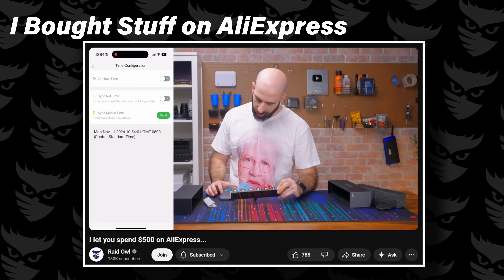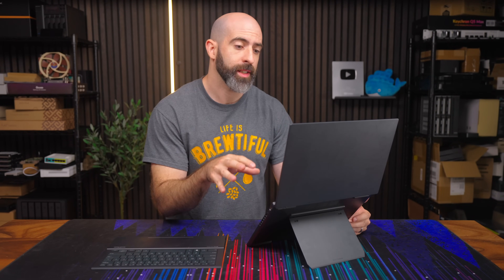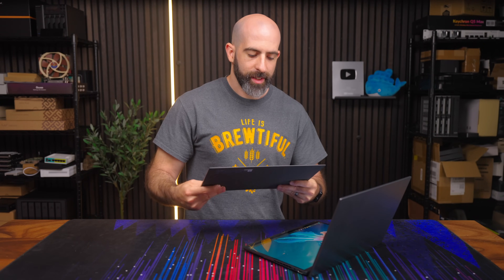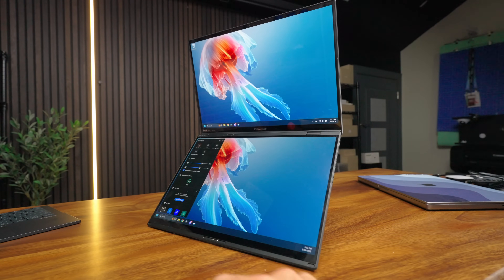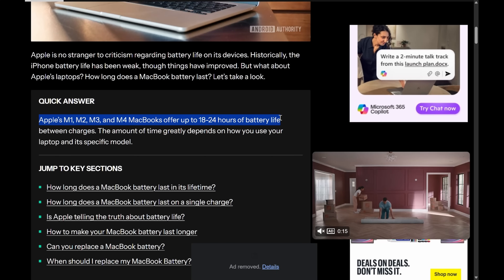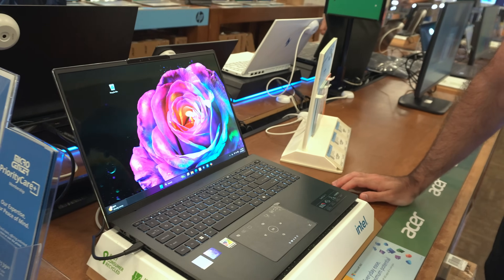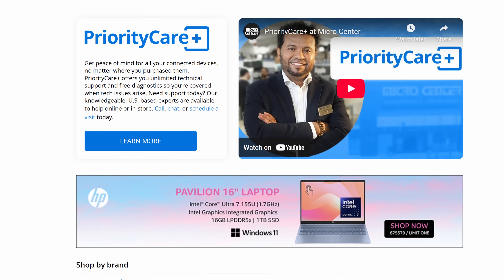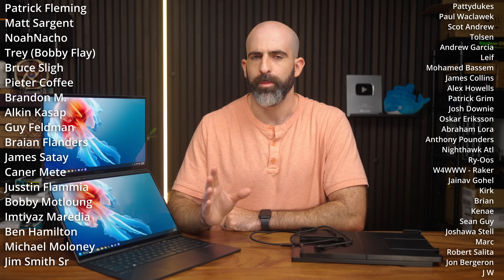The Best Laptop for Creators? Asus ZenBook Duo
Check out Micro Center, named #1 Tech Retailer by PC Mag, for fantastic laptop deals

Asus Zenbook Duo
Clip-on Monitor

0:00 Intro
0:45 My problem with editing on a laptop
2:12 First impressions
6:23 After a few weeks of use
7:00 What I LIKE about it
8:12 Things that were just OKAY
9:20 What I DON'T LIKE about it
10:41 Was it a bad deal?
11:10 Looking for laptops at Micro Center
15:13 What about a portable monitor?
16:32 Webcam and mic
16:58 Conclusion